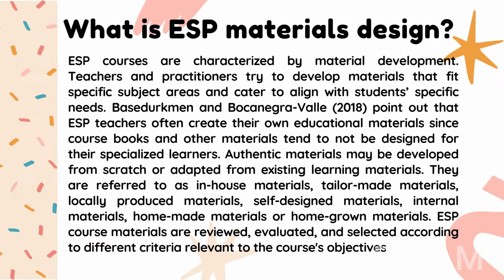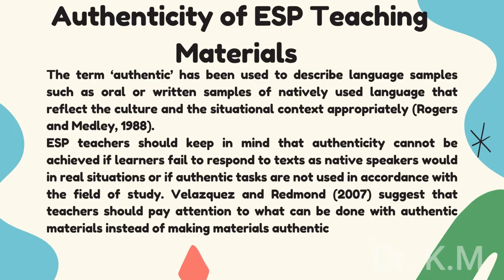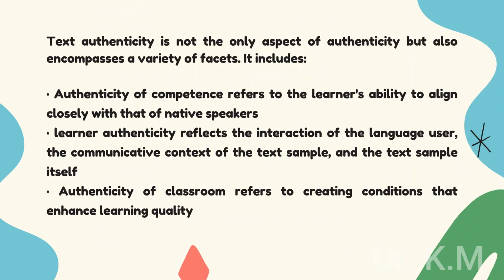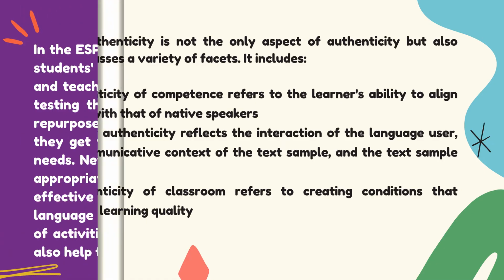Teaching Materials for Esp Courses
This video sheds light on the teaching materials for Esp courses, particularly the key concepts defining the materials design in the ESP context. It mainly focuses on the framework and perspectives of different aspects in ESP materials design. Also, it determines the purpose of materials design selection in relation to ESP Course development and the principles governing the planning of appropriate ESP courses, the processes of teaching and learning and its impact on learners’ quality learning.
May be interested in:

 May be interested in didactics:

| Thanks |

Copyrights © UNIV-ENGLISH